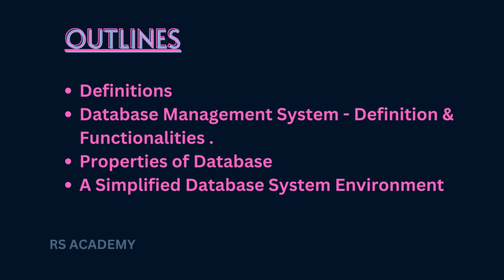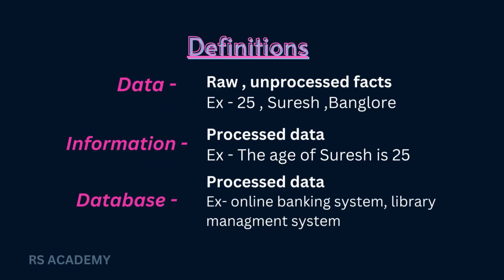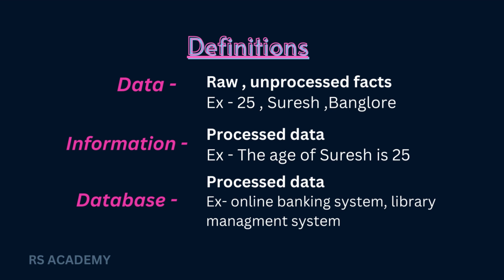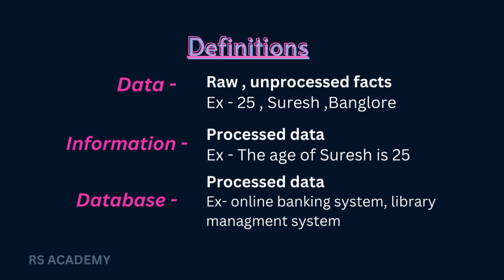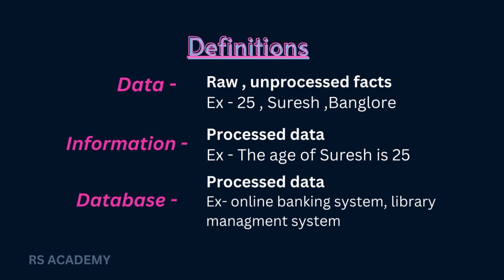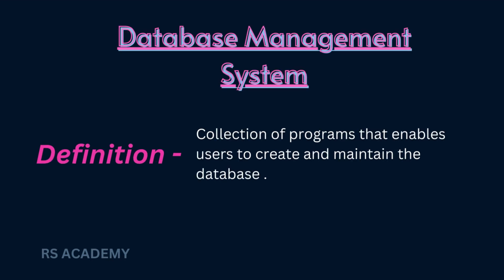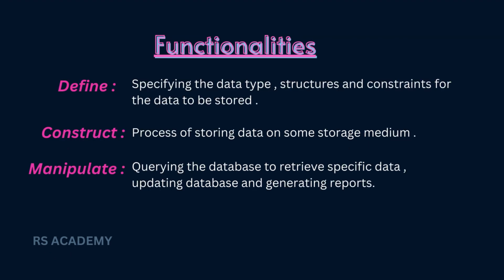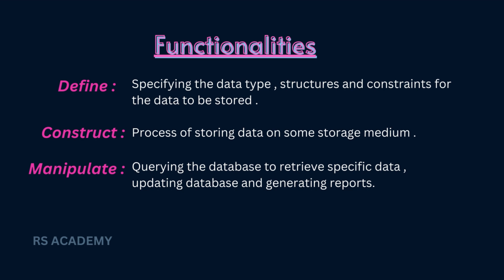Introduction To Database management system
Topics :
1. Definitions
2. DBMS definition & functionalities.